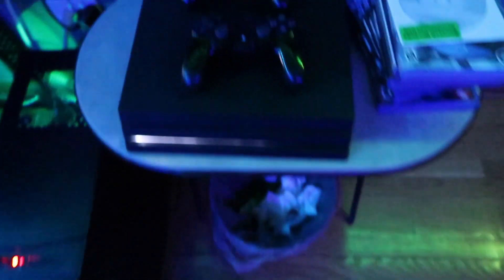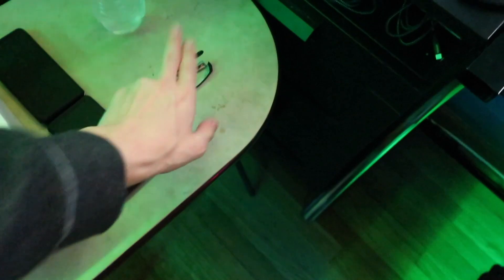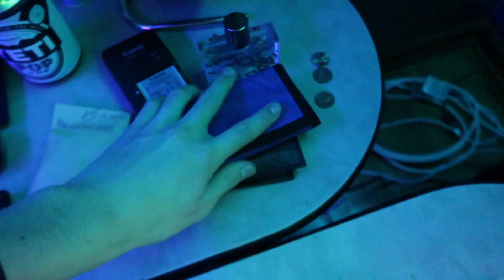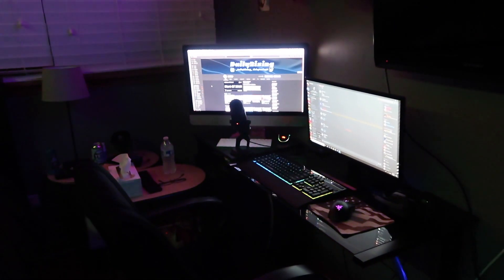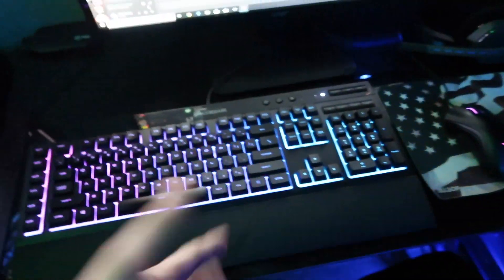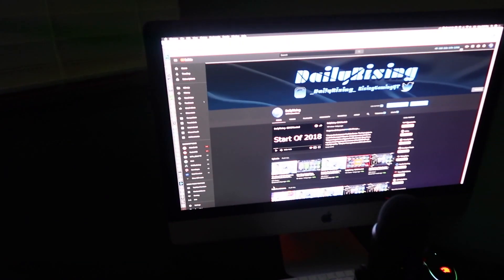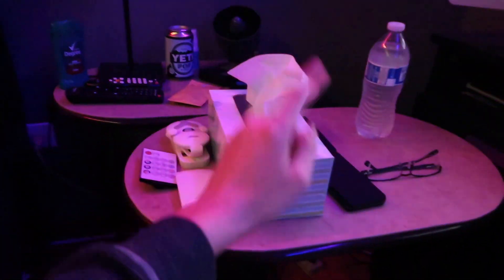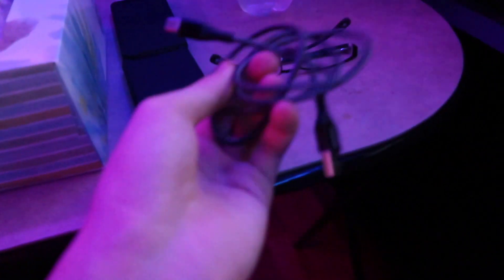My 2019 Setup Video!!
lets try to get 20 likes on this video!!

GPU: GeForce RTX 2070
CPU: Intel(R) Core(TM) i7-8700 CPU
Memory: 16 GB RAM
Current resolution: 1920 x 1080, 120Hz